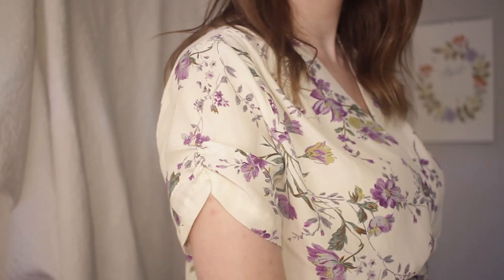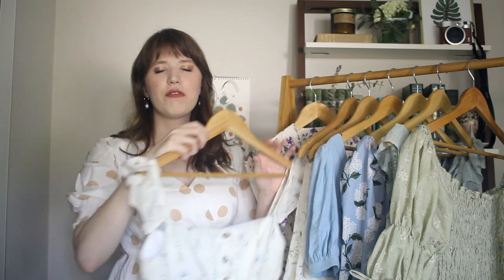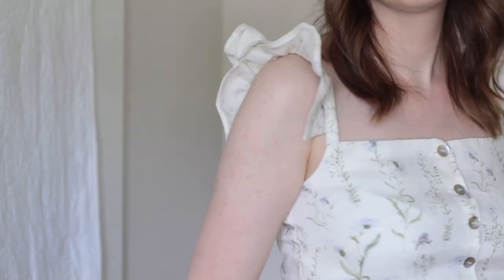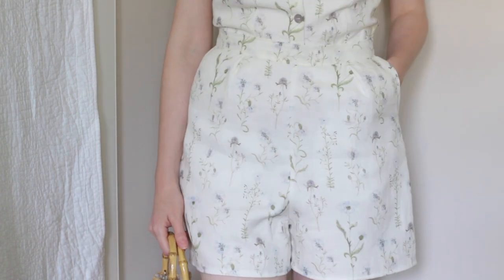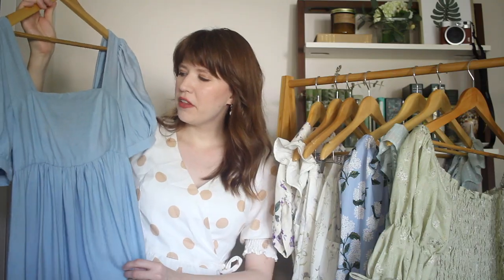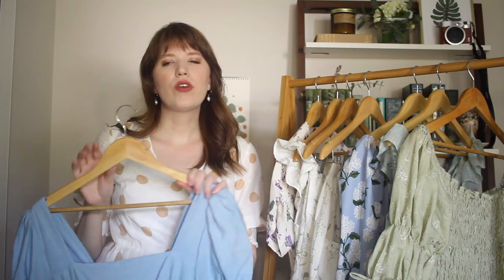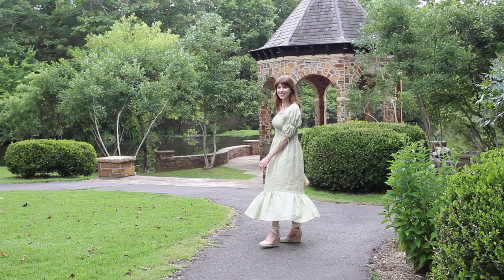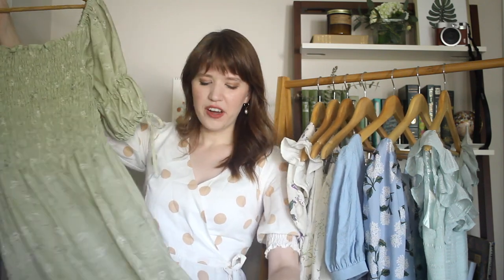Everything I Made in Summer: Sewing Projects From My Handmade Wardrobe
Hey friends! I'm back today to share all of the pieces I made for my wardrobe this summer! You can find links to all the corresponding videos below-- what have you made this summer?